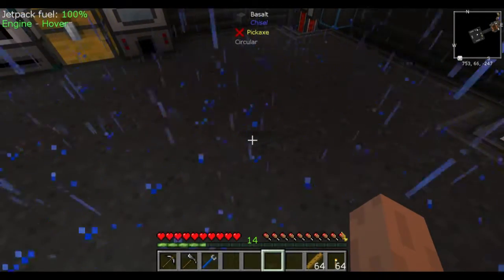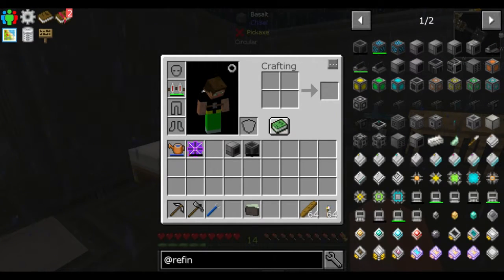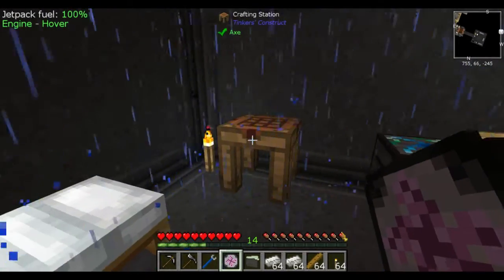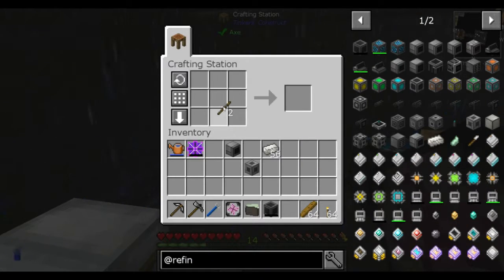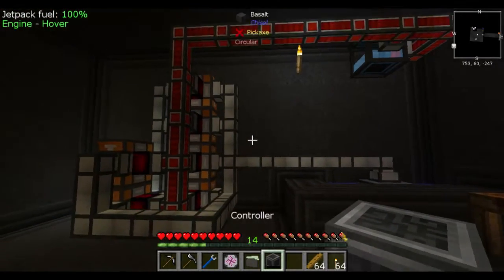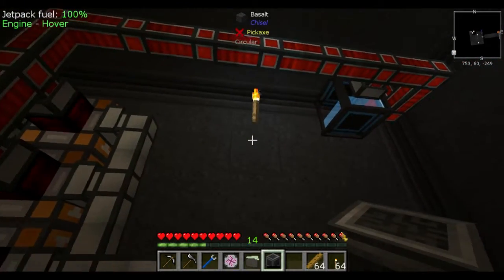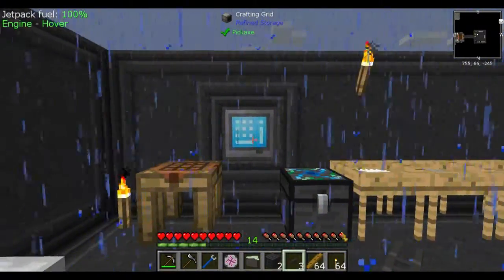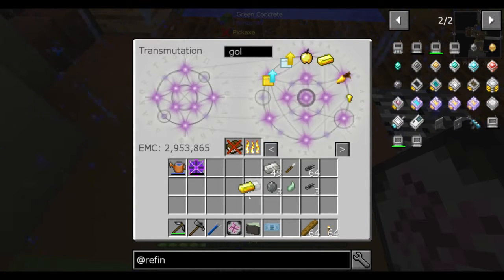Minecraft, FTB Sky Adventures Episode 008